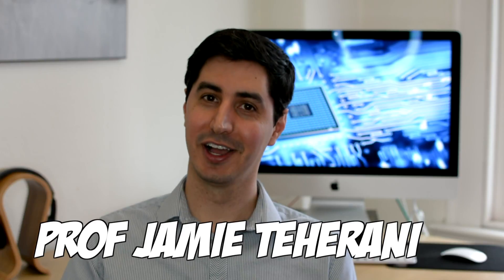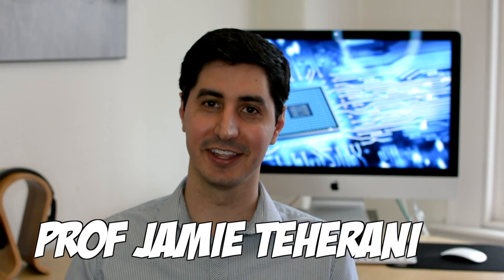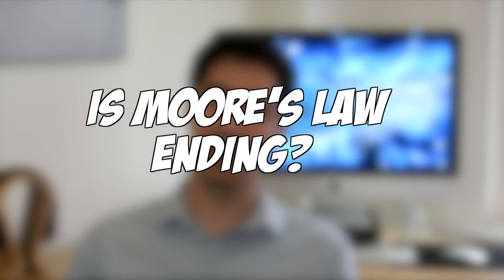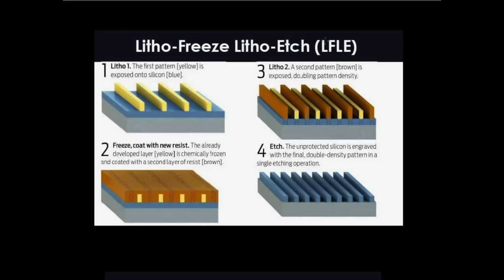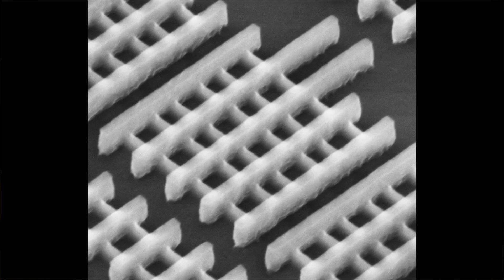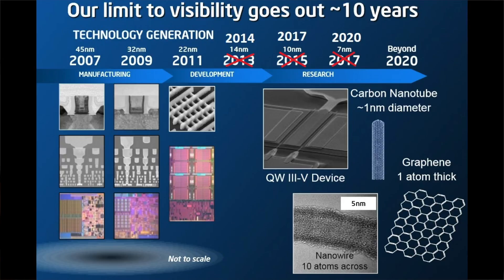Is Moore's Law Ending?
Moore's Law has given us exponential improvements in computer technology for many decades, benefiting everything from astrophysics to iPhones, but is it about to end? Jamie Teherani a Columbia Professor of Electrical Engineering, swung by the Cool Worlds Lab to explain what Moore's Law is all about and predict it's future.